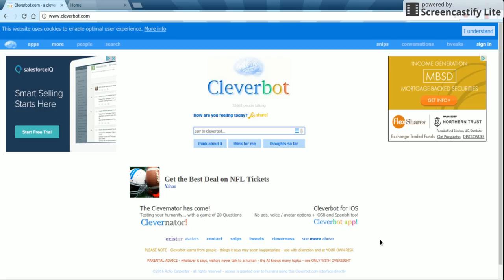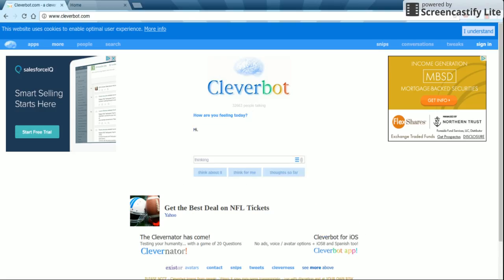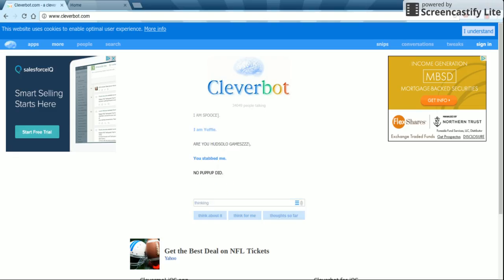CLEVERBOT IS MY NEW BFF